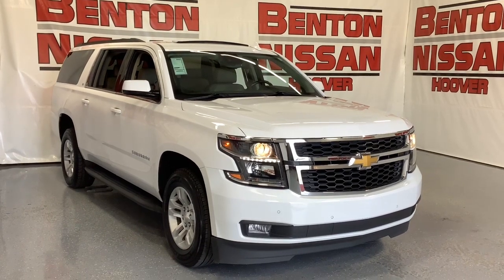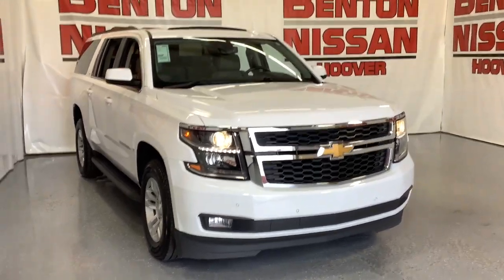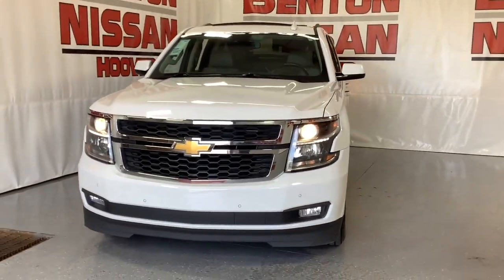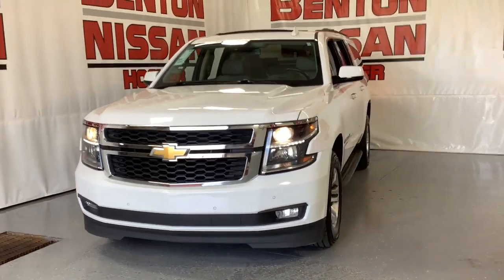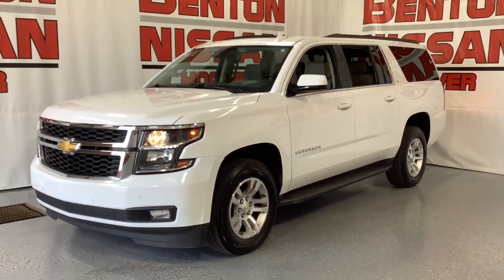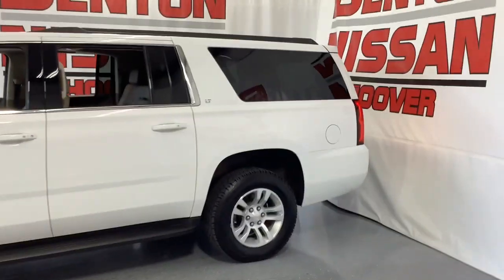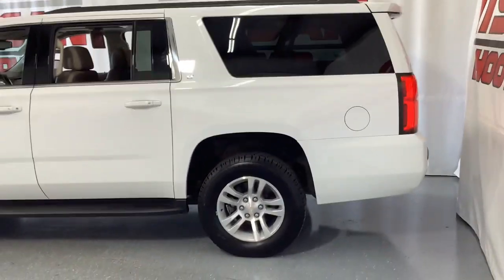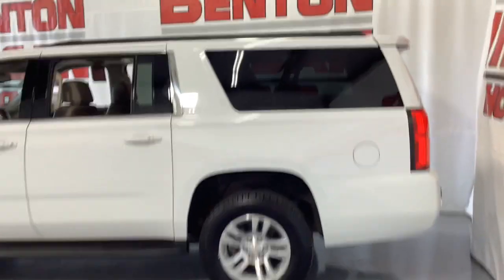2020 Chevrolet Suburban Birmingham, Hoover, Pelham, Chelsea, Trussville, AL P8084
Summit White Used 2020 Chevrolet Suburban LT available in Hoover, Alabama at Benton Nissan of Hoover. Servicing the Birmingham, Pelham, Chelsea, Trussville, AL area.

*ONE OWNER* 3RD ROW SEATS BACKUP CAMERA HEATED SEATS *NAVIGATION/NAV/GPS* *SUNROOF/MOONROOF* **LEATHER** *REAR SEAT ENTERTAINMENT/DVD* *NON-SMOKER* LIFETIME WARRANTY (ASK DEALER FOR DETAILS) 12-Volt Auxiliary Power Outlet (5) 18 x 8.5 High-Polished Aluminum Finish Wheels 1st & 2nd Row Color-Keyed Carpeted Floor Mats 2nd Row 60/40 Split-Folding Manual Bench 2nd Row Pwr Release 60/40 Split Folding Bench Seat 3rd Row 60/40 Power Fold Split-Bench 3rd Row DVD Screen 3rd Row Manual 60/40 Split-Folding Fold Flat Bench 3rd row seats: split-bench 4-Wheel Antilock Disc Brakes 4-Wheel Disc Brakes 6-Way Power Front Passenger Seat Adjuster 9 Speakers ABS brakes Adjustable pedals Air Conditioning Alloy wheels AM/FM radio: SiriusXM AM/FM Stereo w/Navigation Apple CarPlay/Android Auto Auto High-beam Headlights Auto-Dimming Inside Rear-View Mirror Auto-dimming Rear-View mirror Automatic Emergency Braking Automatic temperature control Black Assist Steps Bose Premium Audio System Feature Brake assist Bumpers: body-color CD player Color-Keyed Carpeting Floor Covering Compass Delay-off headlights Driver door bin Driver Inboard & Front Passenger Airbags Driver vanity mirror Dual front impact airbags Dual front side impact airbags Electronic Cruise Control w/Set & Resume Speed Electronic Stability Control Enhanced Driver Alert Package Extended-Range Remote Keyless Entry Exterior Parking Camera Rear Floor Console w/Storage Area Fog Lamps Forward Collision Alert Front & Rear Park Assist Front anti-roll bar Front Bucket Seats Front Center Armrest Front dual zone A/C Front reading lights Front wheel independent suspension Fully automatic headlights Garage door transmitter Hands-Free Power Liftgate HD Radio Heated 2nd Row Outboard Seats Heated door mirrors Heated Front Reclining Bucket Seats Heated front seats Heated Leather Wrapped Steering Wheel Illuminated entry IntelliBeam w/Automatic High Beam On/Off Lane Change Alert w/Side Blind Zone Alert Lane Keep Assist w/Lane Departure Warning Leather-Appointed Seat Trim Leather-Wrapped Steering Wheel Low tire pressure warning Luxury Package Memory seat Memory Settings Occupant sensing airbag Outside temperature display Overhead airbag Overhead console Panic alarm Passenger door bin Passenger vanity mirror Passive Entry System Pedal memory Power door mirrors Power driver seat Power Folding & Adjustable Heated Outside Mirrors Power Liftgate Power passenger seat Power steering Power Tilt & Telescoping Steering Column Power Tilt-Sliding Sunroof w/Express-Open/Close Power windows Power-Adjustable Accelerator & Brake Pedals Preferred Equipment Group 1LT Premium Smooth Ride Suspension Package Push Button Keyless Start Radio: AM/FM Stereo w/Chevrolet Infotainment Rain sensing wipers Rear air conditioning Rear Cross Traffic Alert Rear Park Assist w/Audible Warning Rear reading lights Rear seat center armrest Rear Seat Entertainment System Rear window defroster Rear window wiper Remote keyless entry Remote Vehicle Start Roof rack: rails only Roof-Mounted Luggage Rack Side Rails Safety Alert Seat Security system Single-Slot CD/MP3 Player SiriusXM NavTraffic SiriusXM Radio Speed control Speed-sensing steering Split folding rear seat Spoiler Steering wheel mounted audio controls Sun Entertainment & Destinations Package Tachometer Telescoping steering wheel Tilt steering wheel Traction control Trip computer Universal Home Remote Variably intermittent wipers Voltmeter.NISSAN OF HOOVER! YOUR FRIENDS IN THE CAR BUSINESS! HOME OF THE LIFETIME WARRANTYBenton Nissan of Hoover is your friend in the car business!